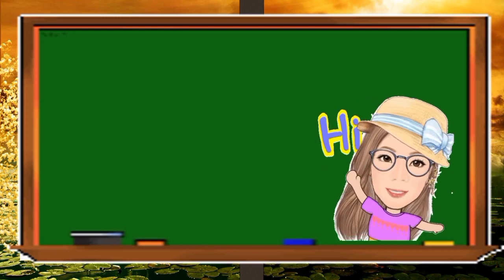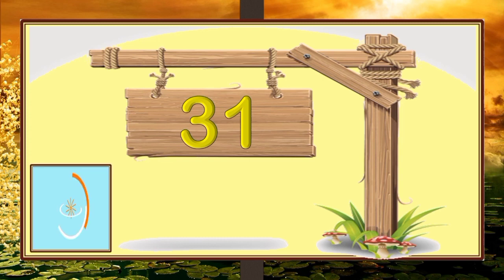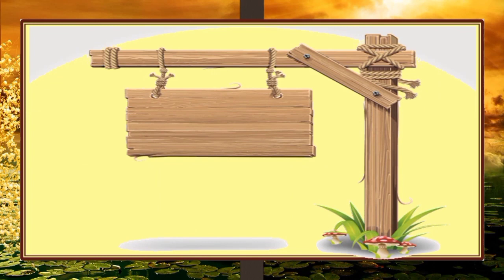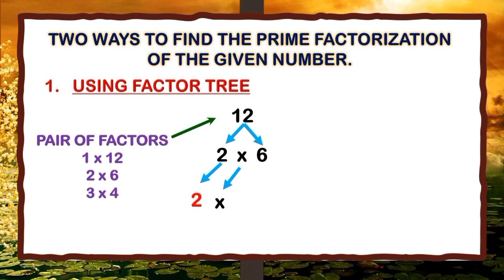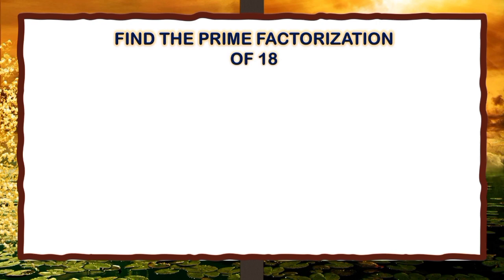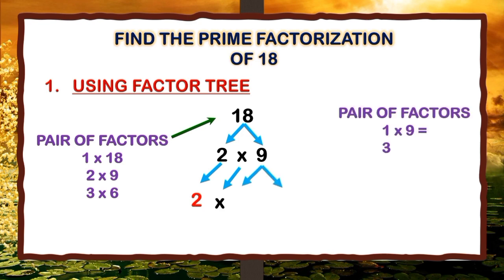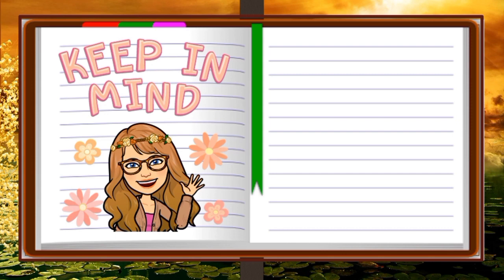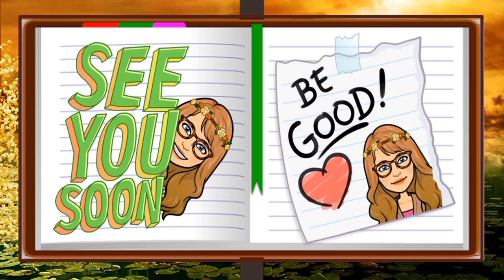Finding the PRIME FACTORIZATION of the given number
OUR ONLINE LEARNING JOURNEY for GRADE 5
A supplementary lesson and/or pre-requisite lesson in finding the GCF and LCM of the given numbers.